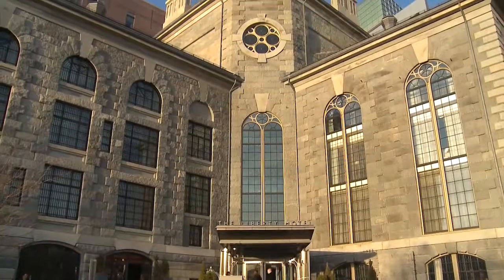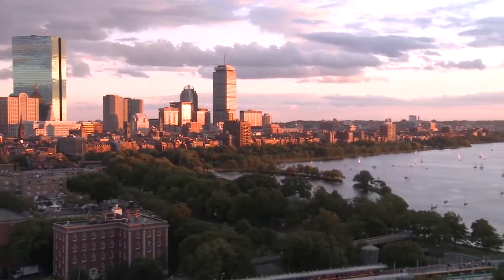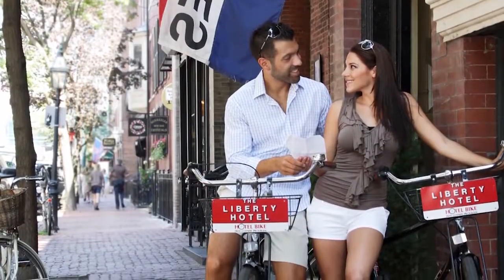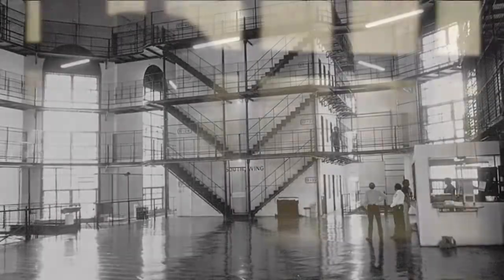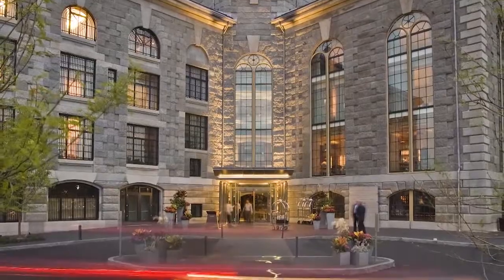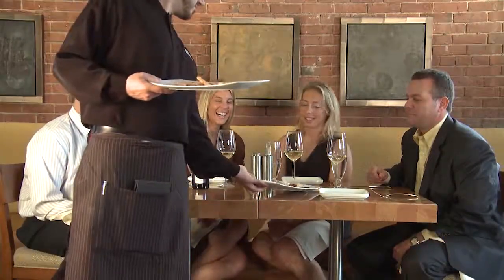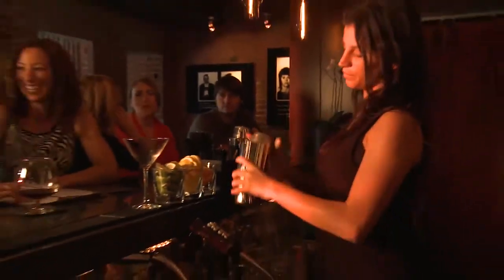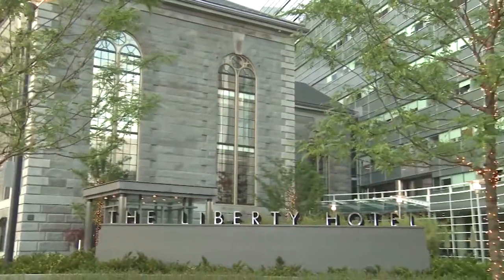Boston's Liberty Hotel - Short Version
Always an architectural gem, what was once the iconic Charles Street Jail is now the stunning, vibrant Liberty Boston Hotel. Since opening in September 2007, the Boston luxury hotel quickly became the “must-visit” downtown Boston destination for visitors and local residents alike.